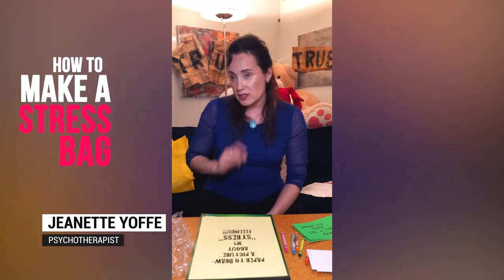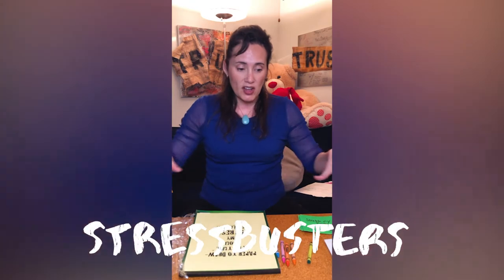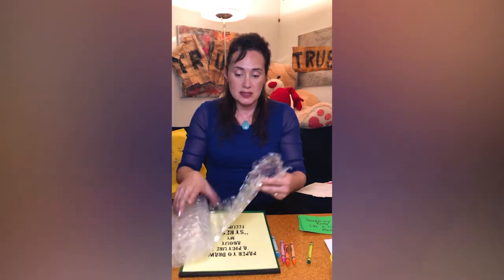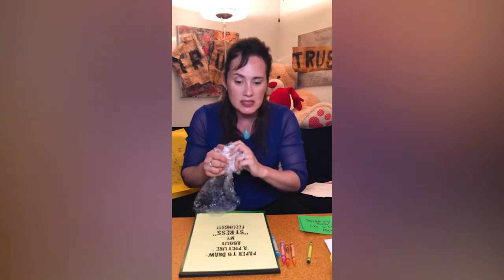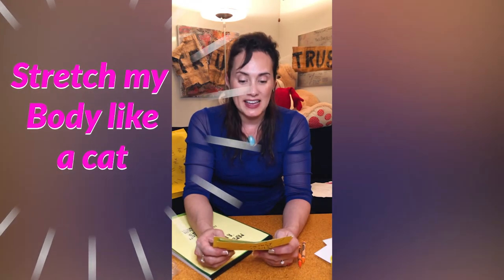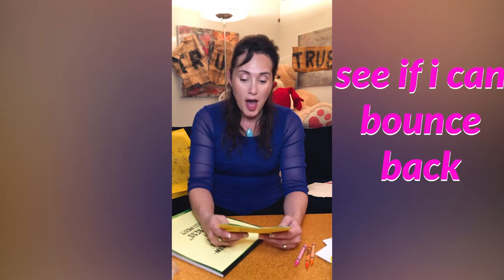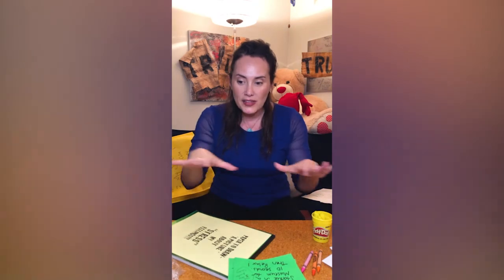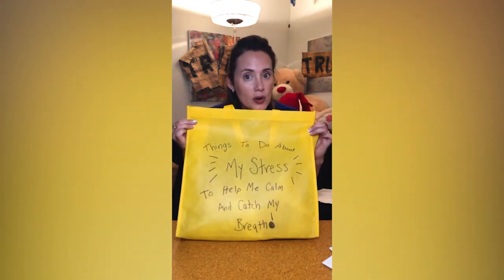Ways to Help Kids with Stress How to Make a Stress Coping Skills Bag for Kids by Jeanette Yoffe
NEW BOOK: What is Adoption? FOR KIDS in PRINT FORM

Check out Jeanette's LISTS of RECOMMENDED BOOKS - FOR KIDS/ADULTS BY TOPICS such as COVID, Birth, IVF, Foster Care, Adoption, Open Adoption, Attachment, Addiction, Trauma, Being a Family, Cancer, Divorce, LGBTQ, Identity, Grief/Loss, Worry & Anxiety, Self-Esteem, Teen Support:

How to Make a Stress Bag!

You will need the following:
1 Bag with Handles
Play-doh
Bubble Wrap- precut into 12” squares
Paper to draw
Index cards or squares of paper

Child Psychotherapist, Jeanette Yoffe, MFT explains how to relieve the stress for children in child-friendly ways.

Share with children ages 3 and up, provide them with finger puppets for their animal part and googly eyes for their higher brain.

Learn more about Jeanette Yoffe at

Learn more about support for birth, adoptive and foster families in Los Angeles

Jeanette is a child/family/adult therapist with a special focus on adopted and foster care issues which derived from her own experience of being adopted and moving through the foster care system in New York City. Her personal experience has informed her education and provided insight into the unique stresses involved with these issues. Because of Jeanette’s life experience she can more easily connect and relate to the children and teens she works with. She is an exceptional child-care worker who is dedicated to helping each of her clients reach their full potential through mental health therapy and make the difficult journey from despair towards resiliency and hope.